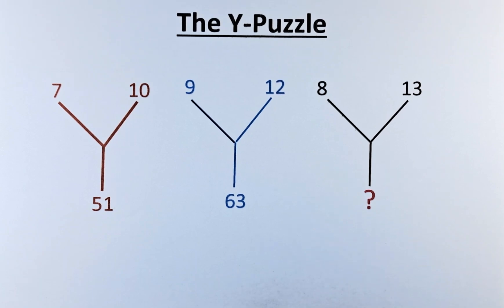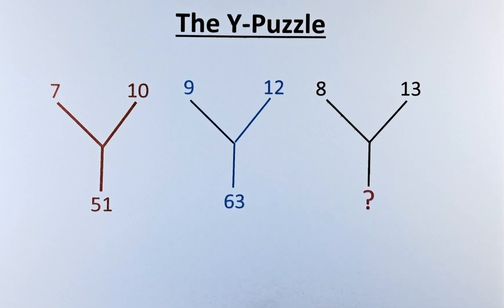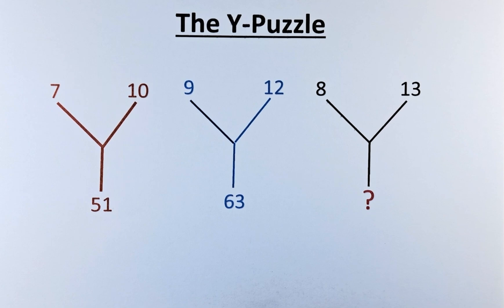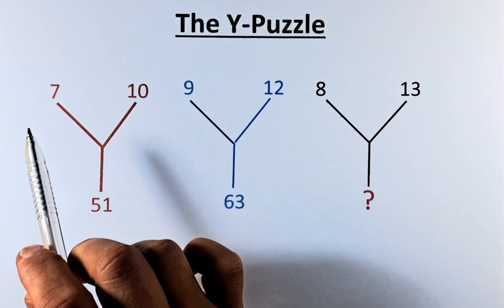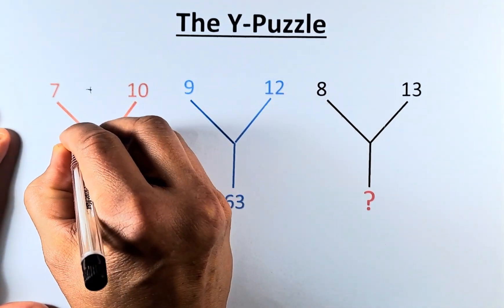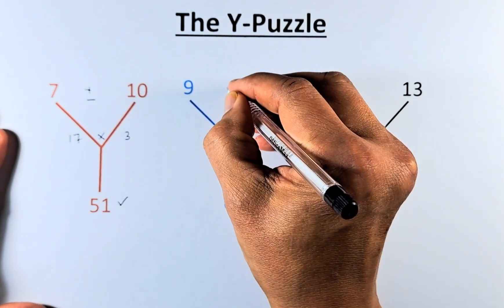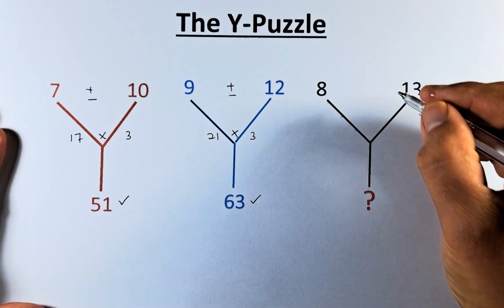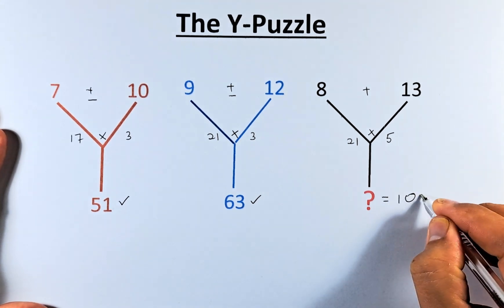The Y-Puzzle.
Start by carefully reading the puzzle, absorbing every detail. Understand the question and any constraints. Next, gather the provided information and organize it systematically.